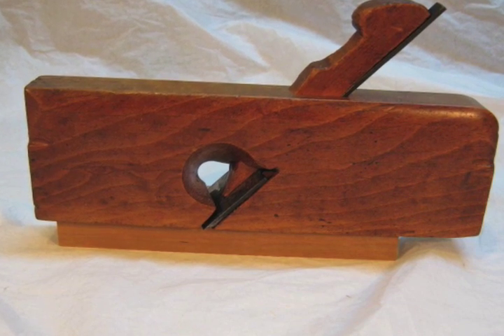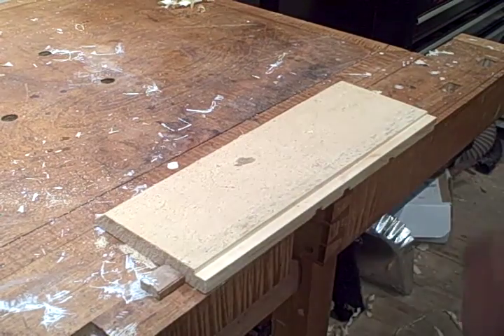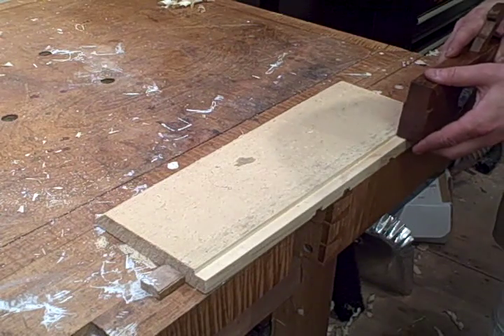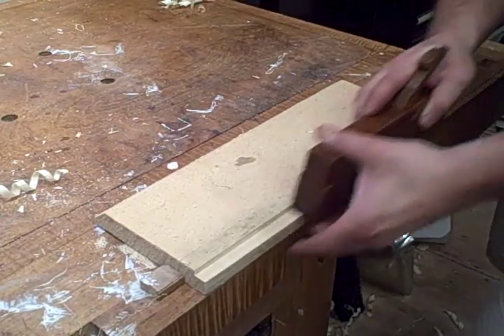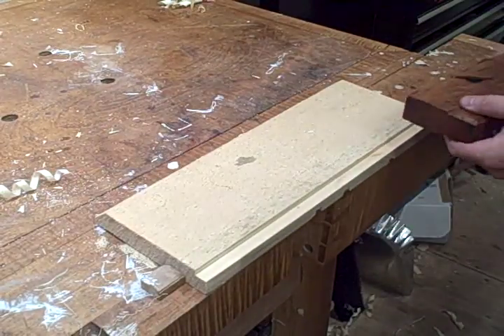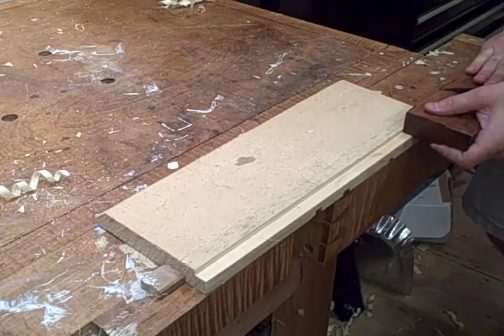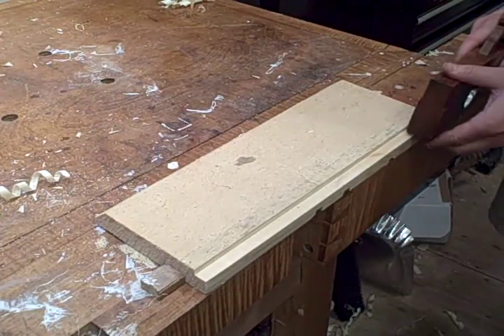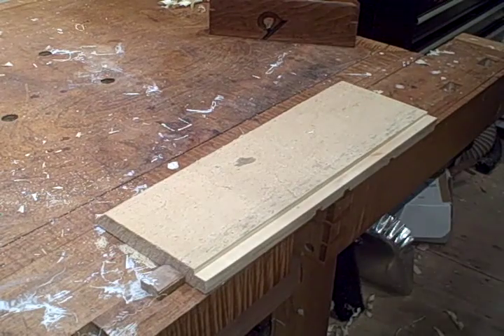Cummings and Gale 1 1/4" Skew Rabbet Plane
Demonstrating a 1 1/4" skew rabbet plane by Cummings and Gale, planemakers working in Providence, RI in the 1830s.